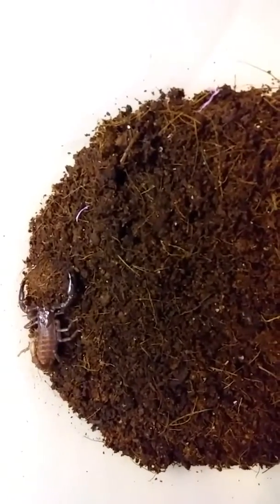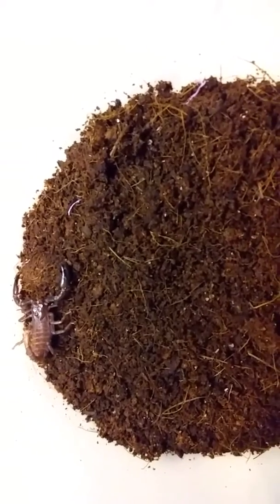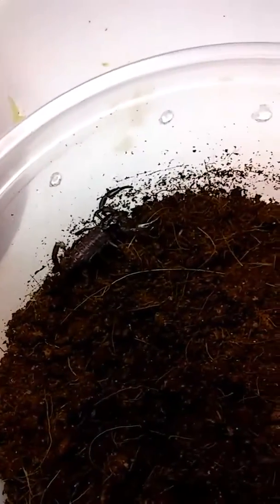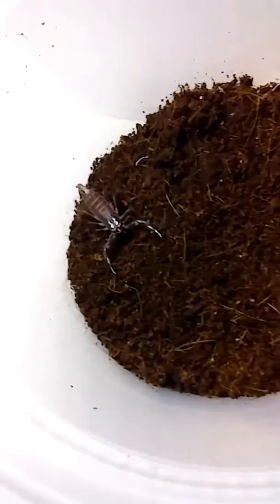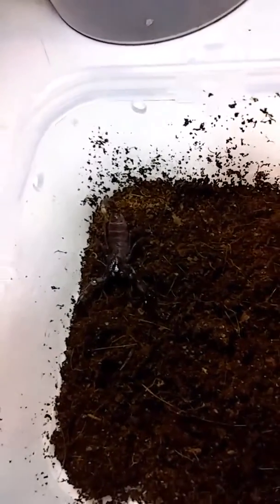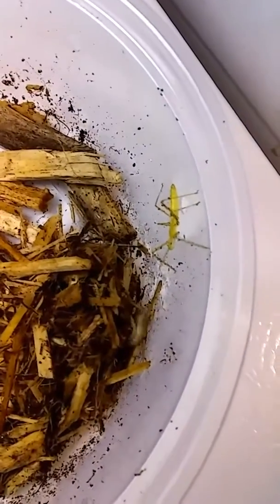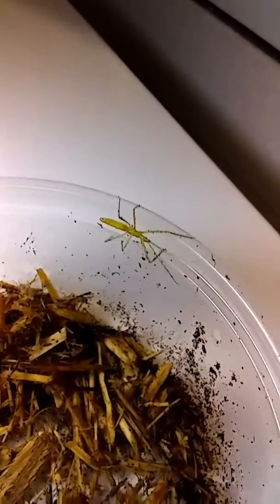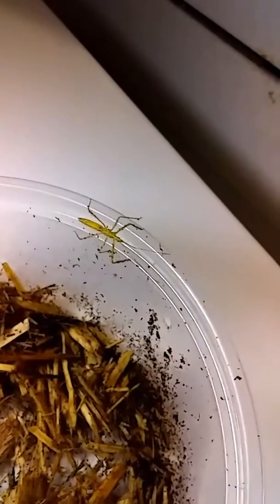Asian forest scorpions + super tiny and cool leafhopper assassin bug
Checking out the newest editions to our collection. 3 juvenile giant asian forest scorpions and a surprise front yard find leafhopper assassin bug drinking from a rain puddle after the storm. Such cool little creatures